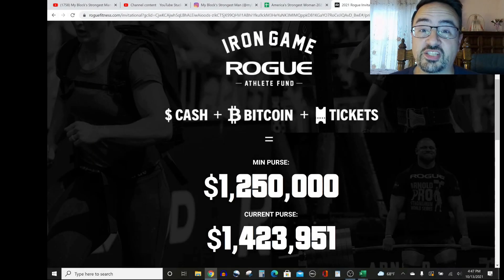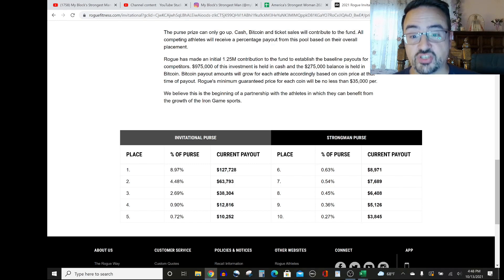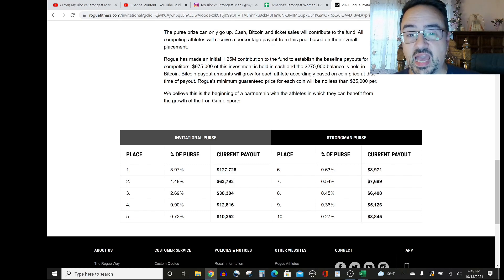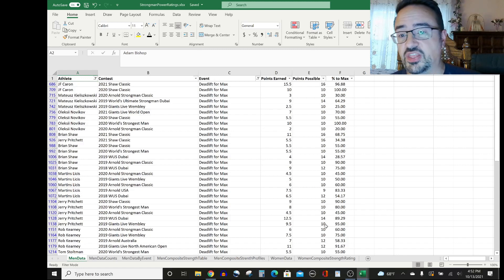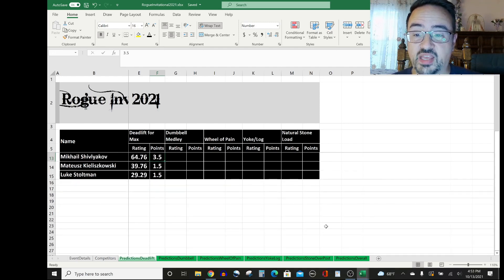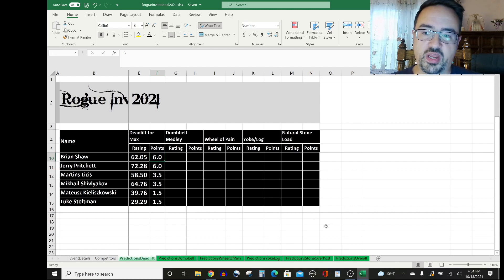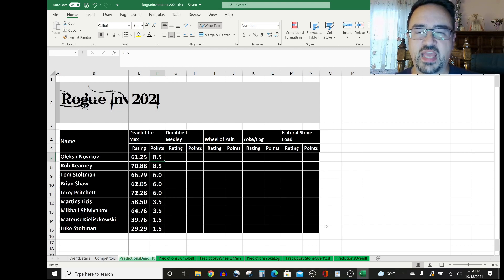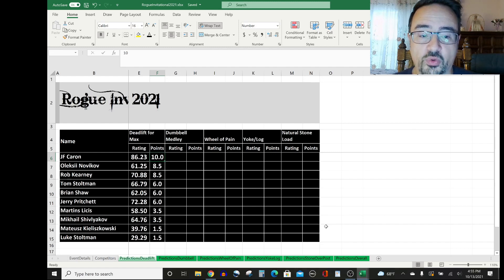2021 Rogue Invitational Predictions | Elephant Bar Deadlift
Let's discuss predictions for what will happen during the Elephant Bar Deadlift at the 2021 Rogue Invitational

Small Goals Matter.

- the fantastic source for my music clip!

AWESEOME touch screen powerful laptop for CREATORS!

THE BEST Webcam

App-Customizable RGB Lighting!